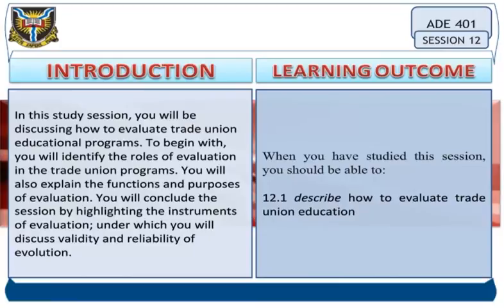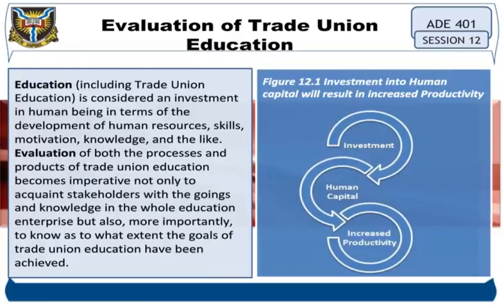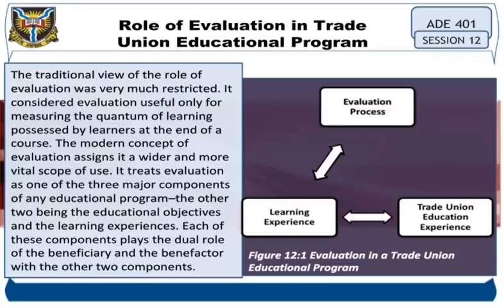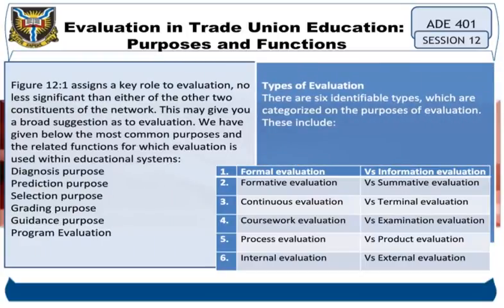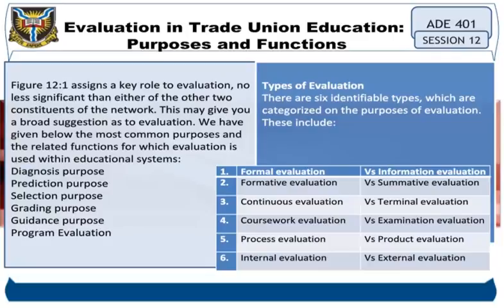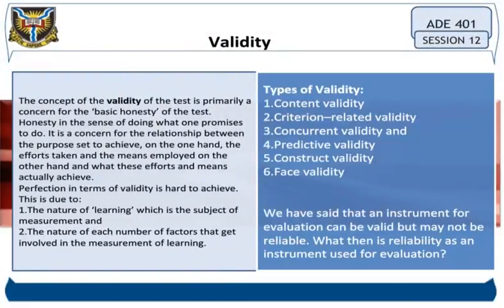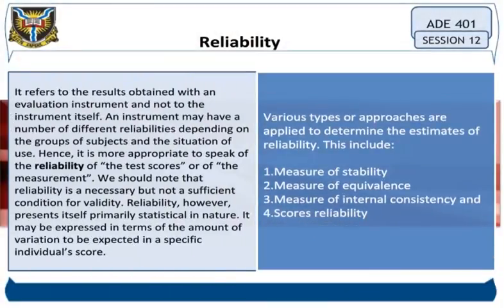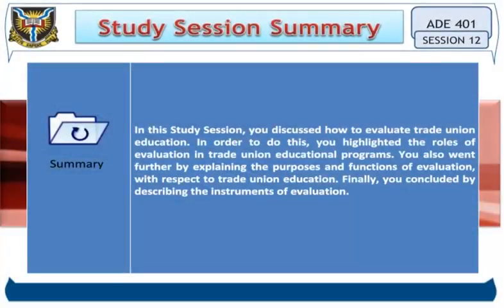ADE 401 Session 12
Evaluation of Trade Union Education